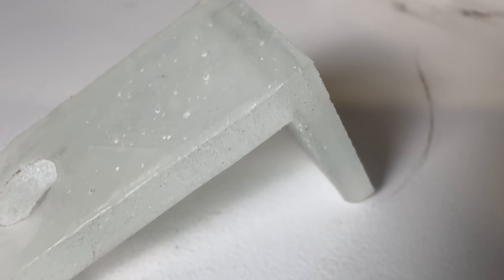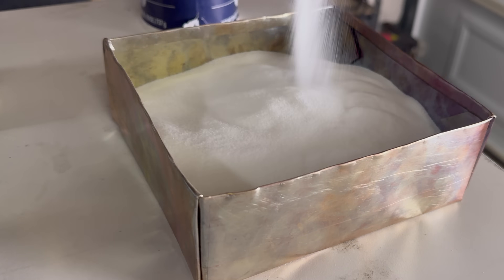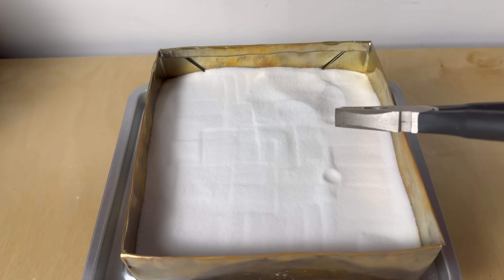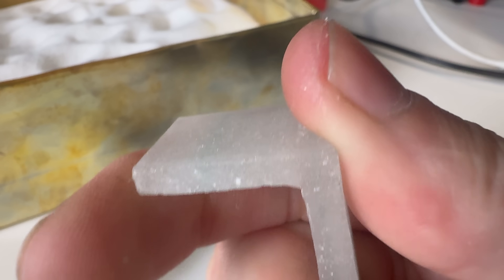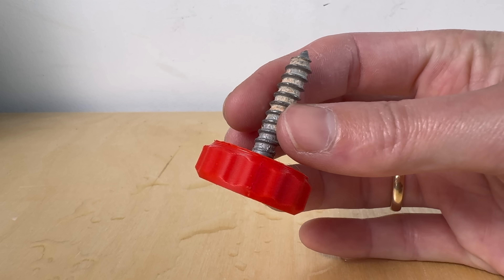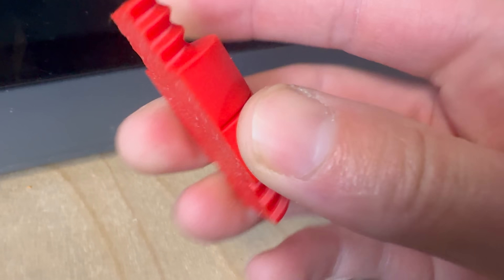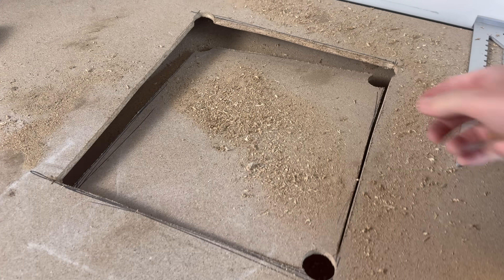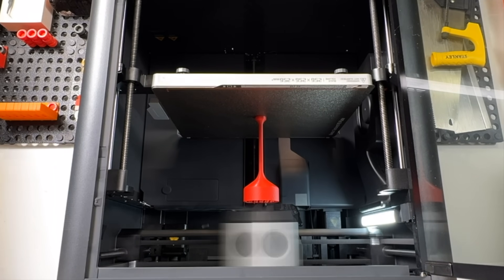5 Ridiculous 3D Printing Tricks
This video explores unique 3D printing tips and tricks, from getting rid of layer lines to making prints stronger, to embedding objects in parts. Some serious and some ridiculous.

-Steven